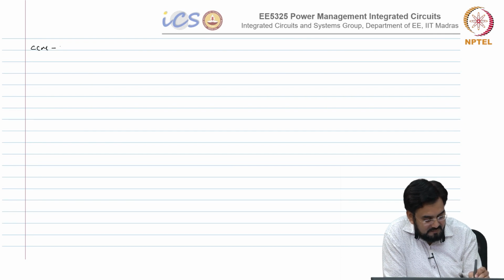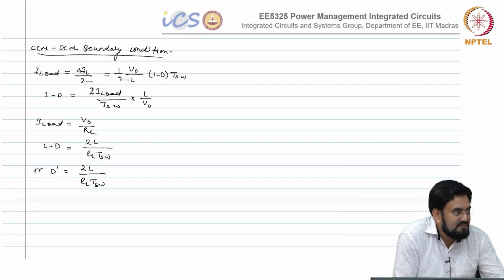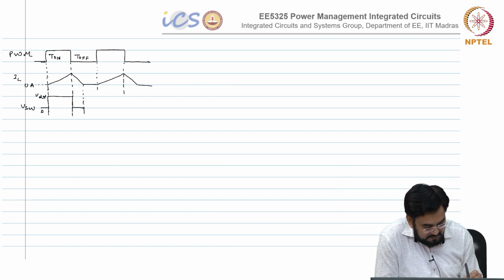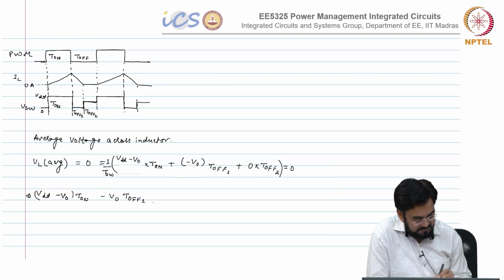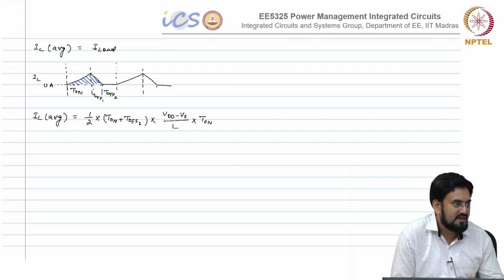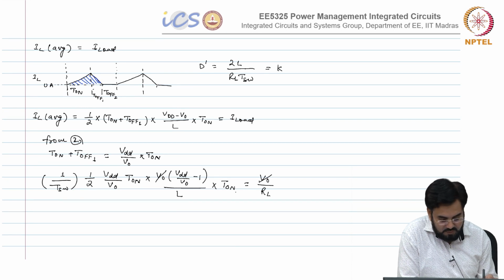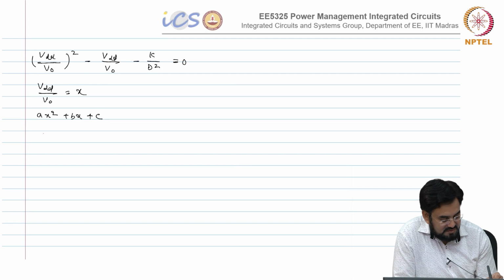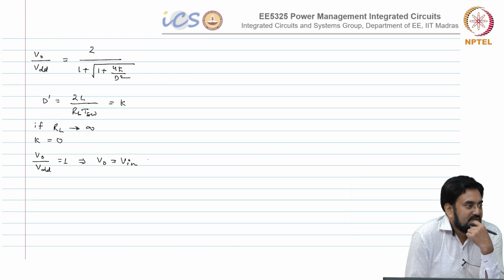#43 CCM DCM Boundary Condition | Voltage Conversion Ratio in DCM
This lecture examines the boundary condition between CCM and DCM operation. It derives the critical factor (K) that determines the mode of operation based on the relationship between load resistance, inductance, and switching time. It also analyzes the voltage conversion ratio in DCM and explains why the output voltage saturates to the input voltage under no-load conditions.